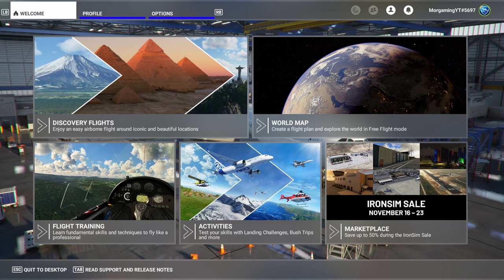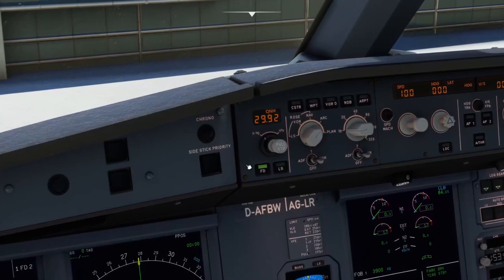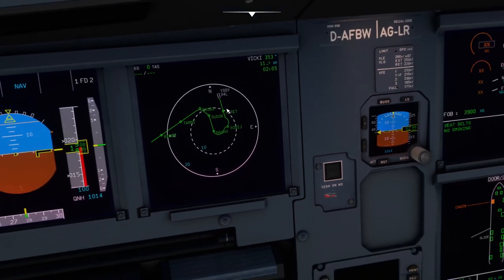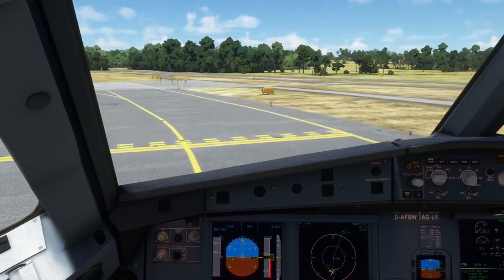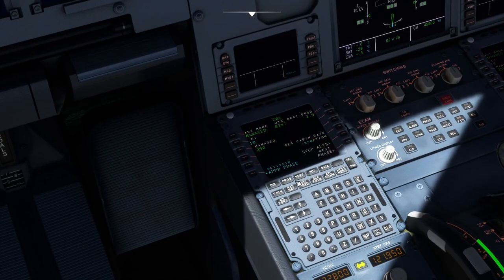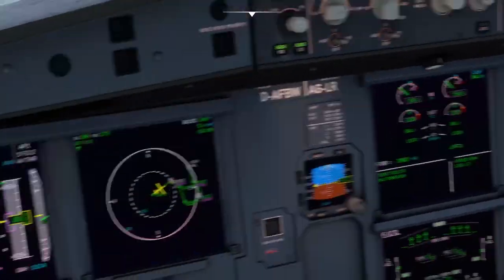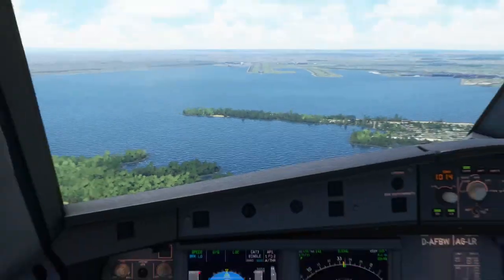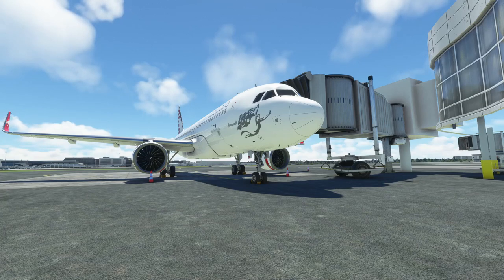FlyByWire A320neo Full Tutorial - Cold&Dark Start-Up & Shut-Down - Canberra to Sydney YSCB/YSSY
Hello everyone, I'm back on YouTube with another in-depth tutorial. I'm hoping to continue to upload similar videos over the next couple months and go for 1000 subscribers. Thanks so much for the support so far and let's continue to grow this awesome community.